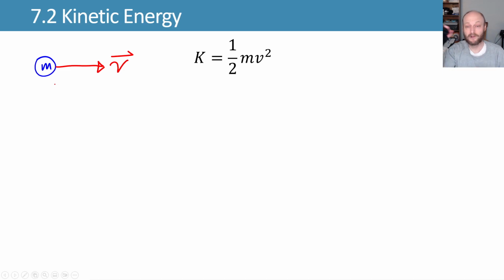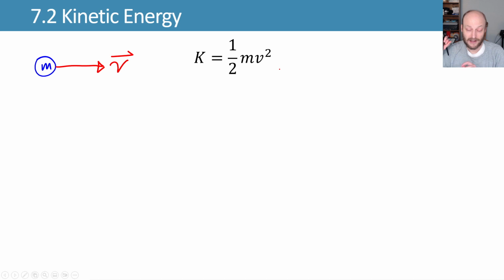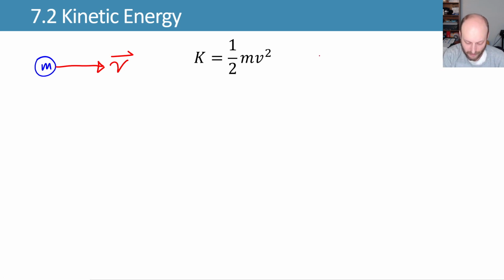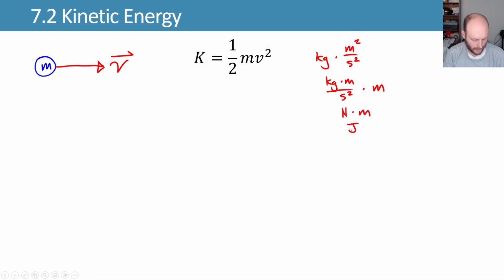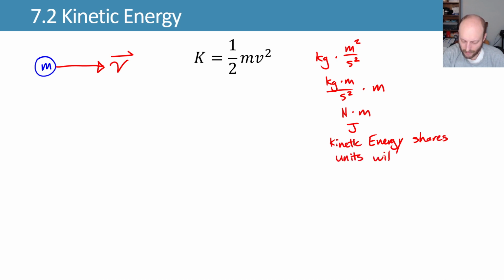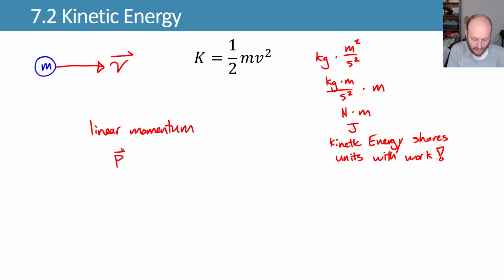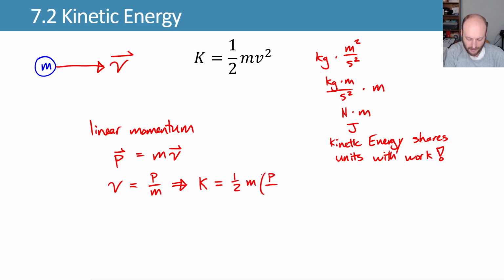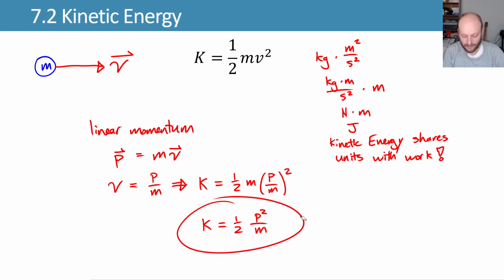7.2 Kinetic Energy